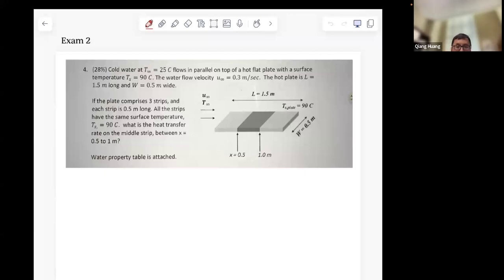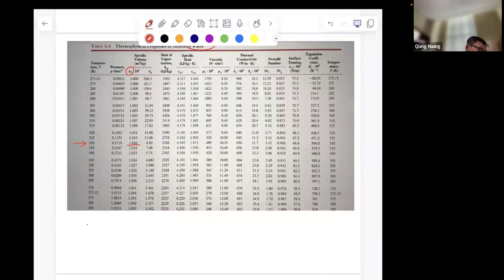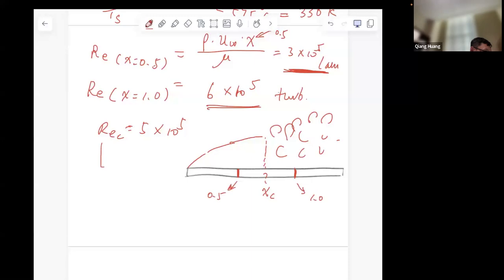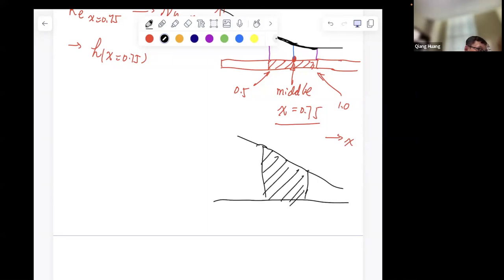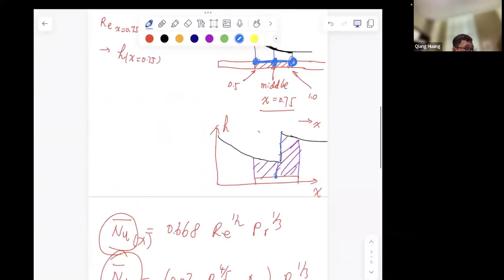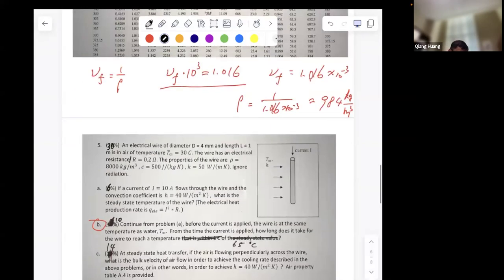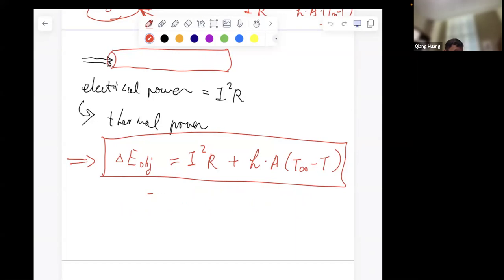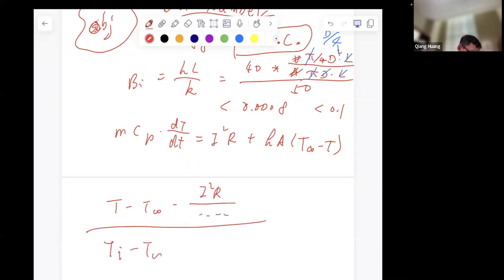CHE 306 video Exam 2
Problem #4 and #5 of Exam 2